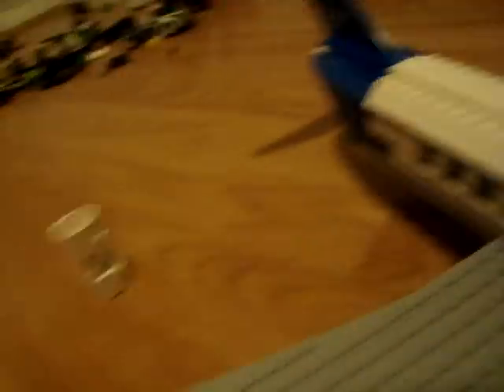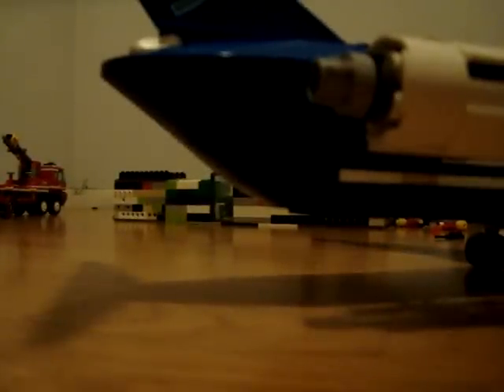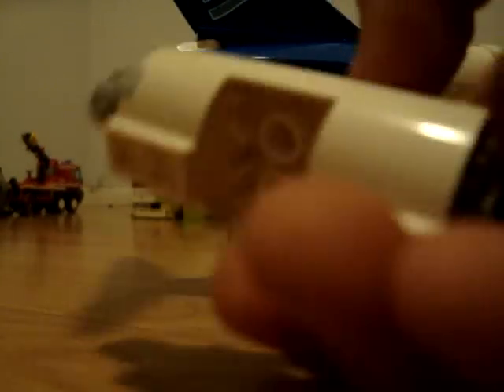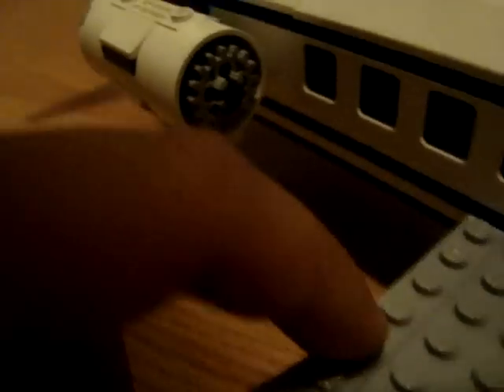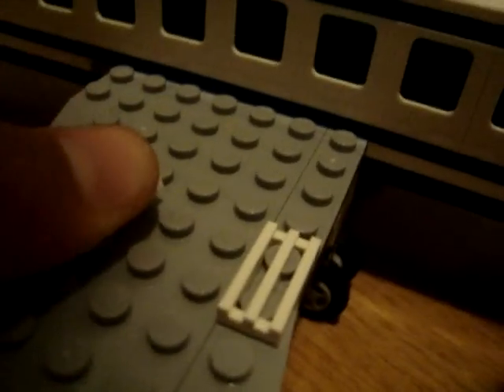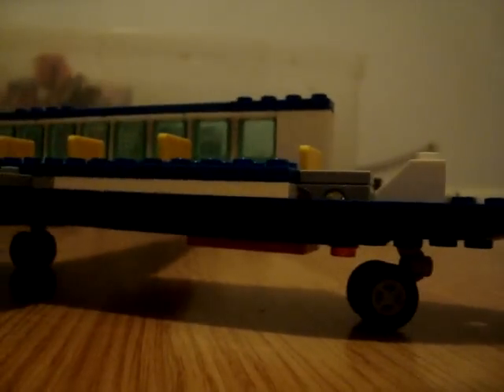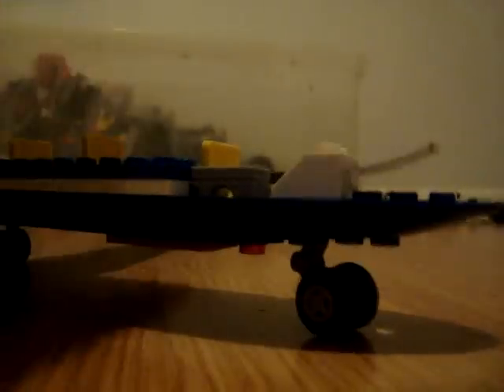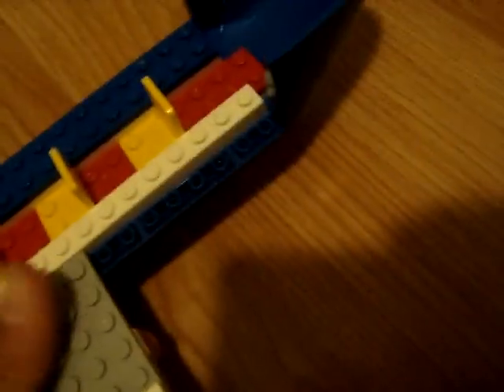how to build my passenger plane part4